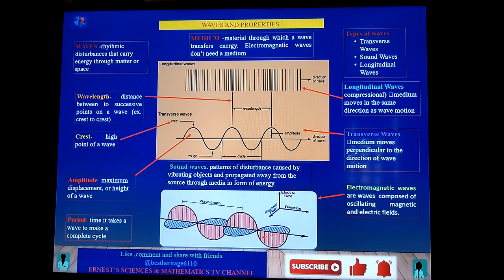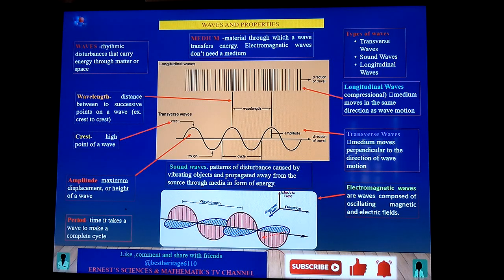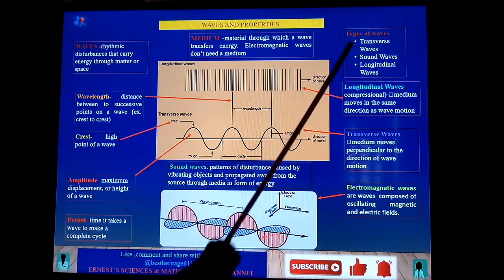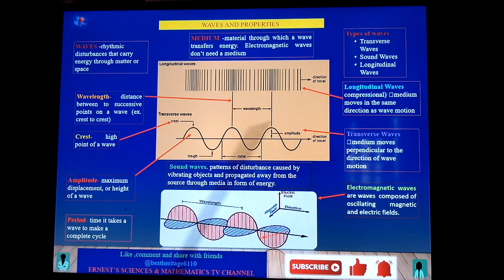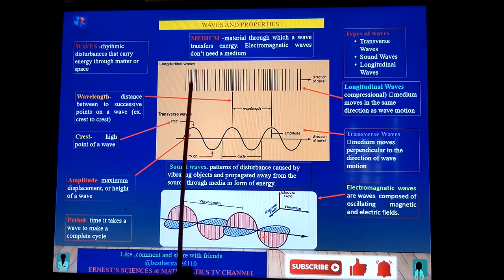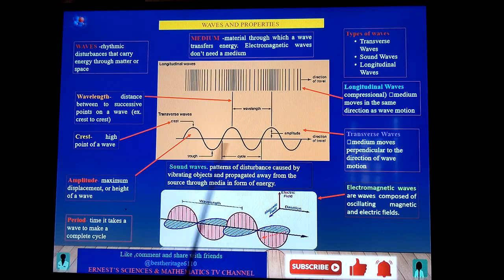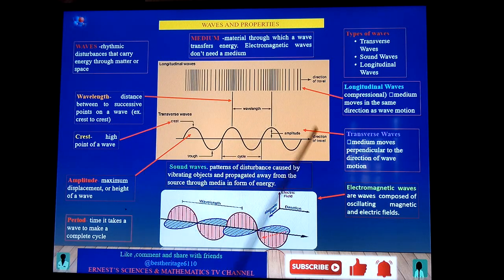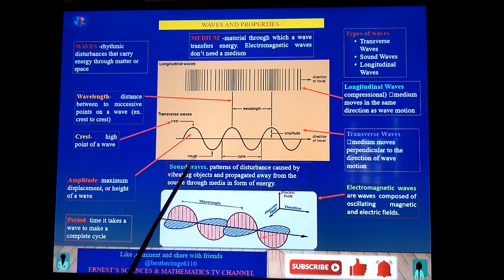WAVES AND WAVE ANATOMY